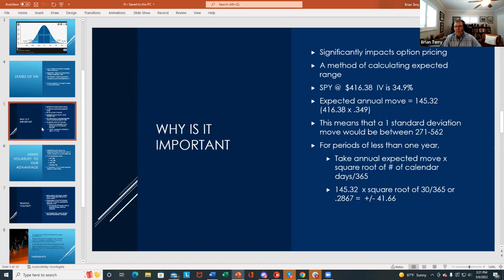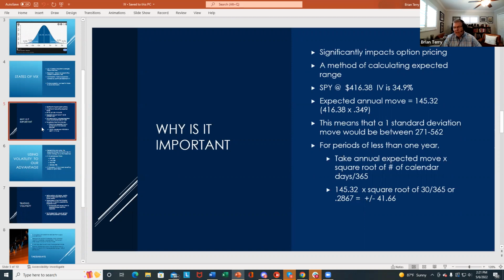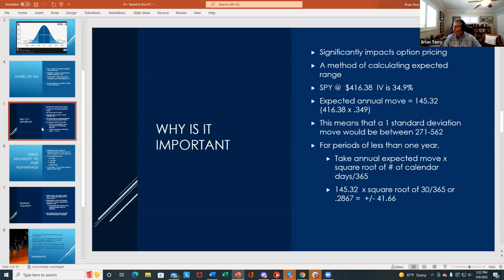The Importance of Implied Volatility